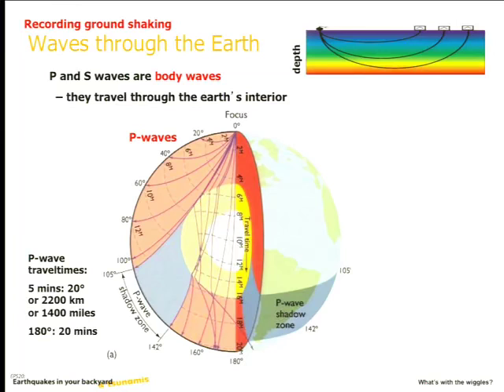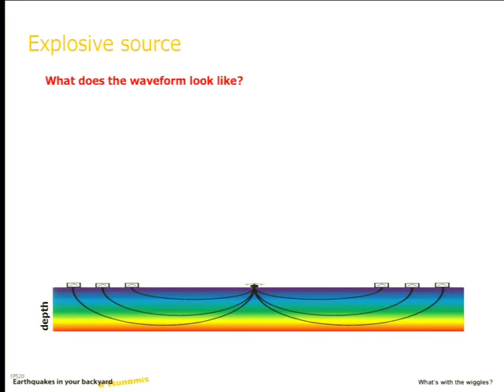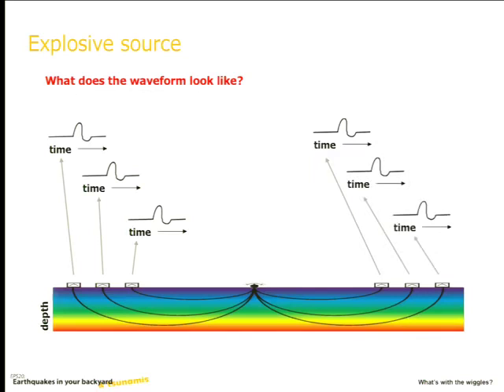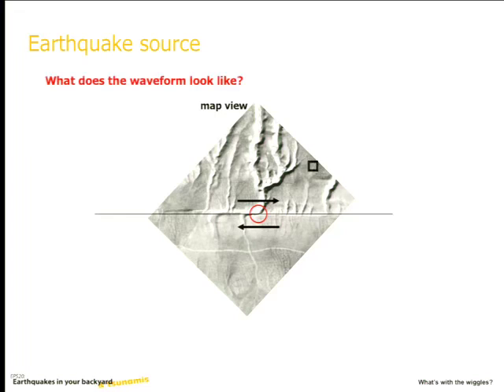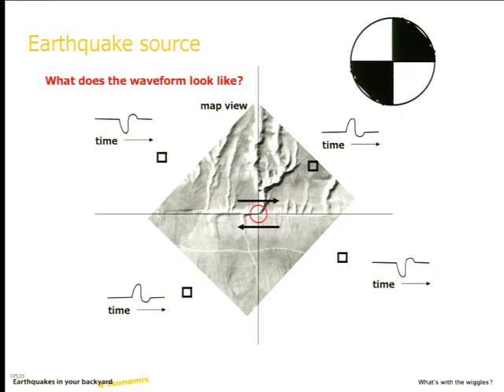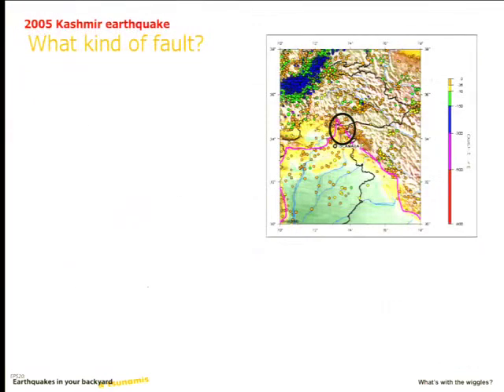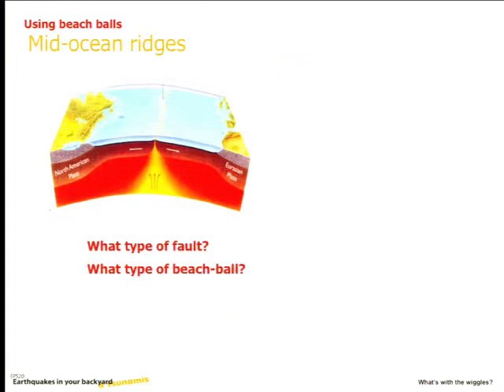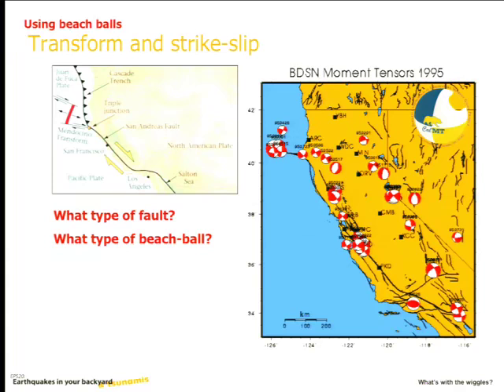2014 10 14 Earth and Planetary Science C20 2014 10 14 Interpreting seismograms001